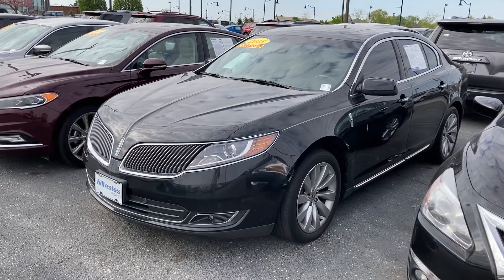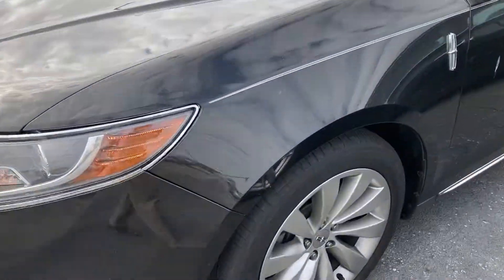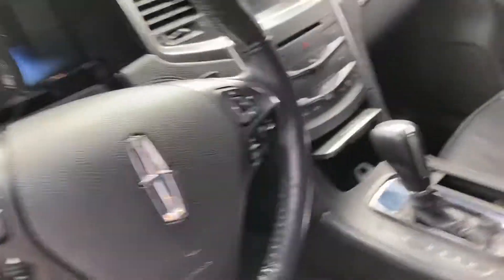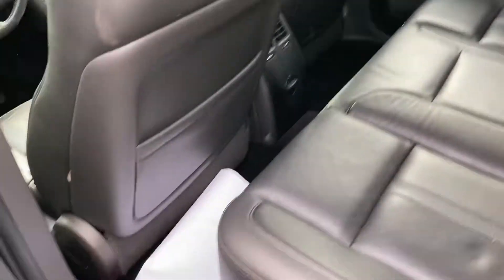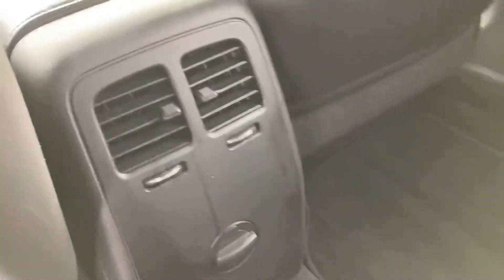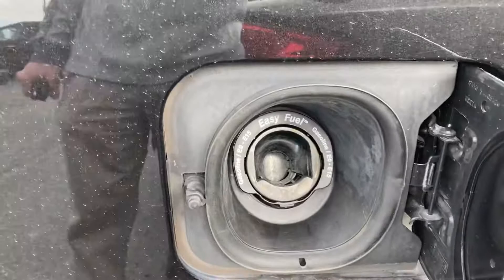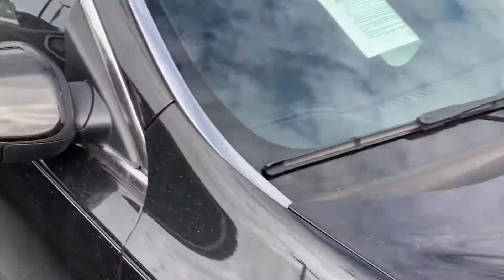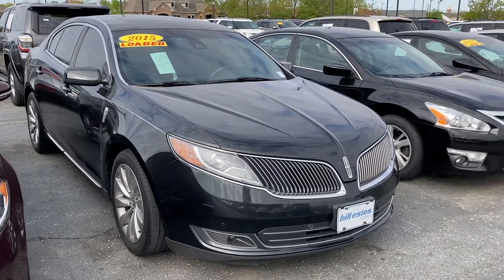2015 Lincoln MKS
2015 Lincoln MKS